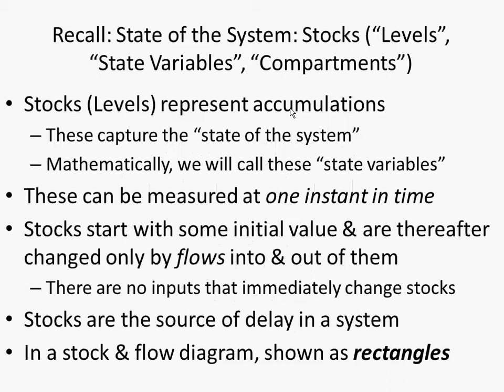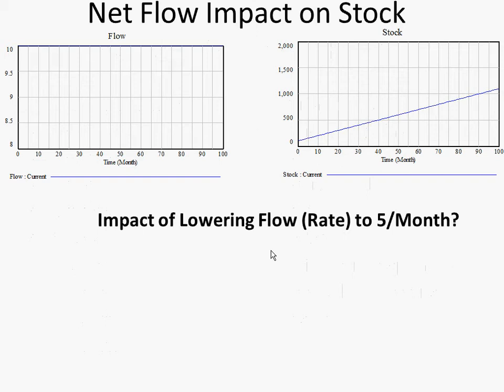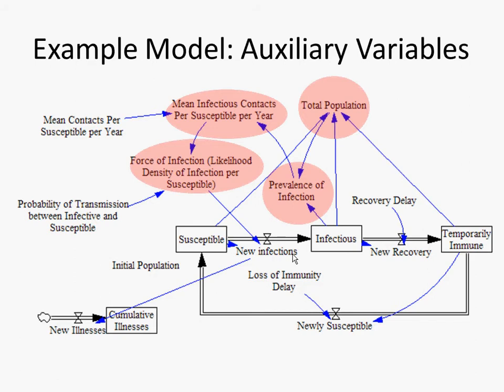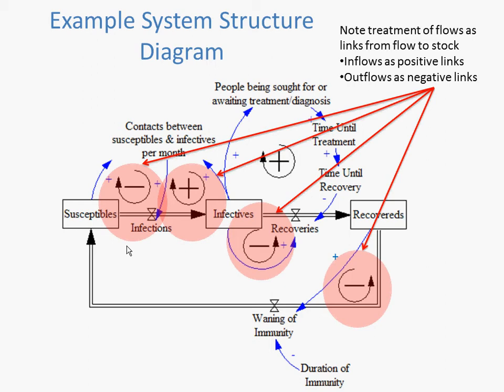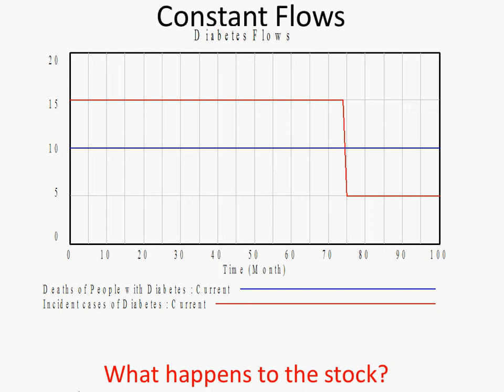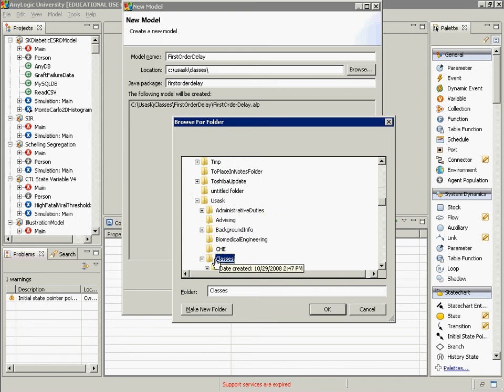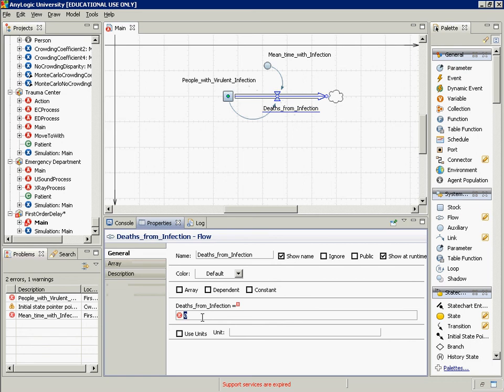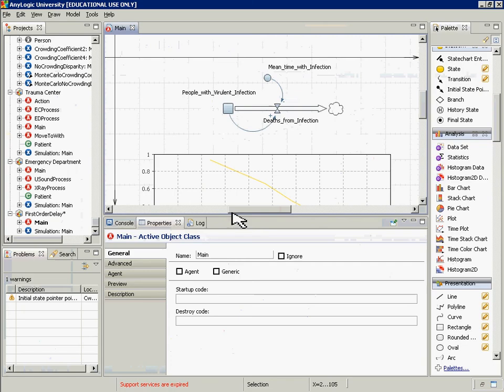2014 1 23 Stocks and Flows 2, Stock and flow reasoning, Stocks and Flows in AnyLogic